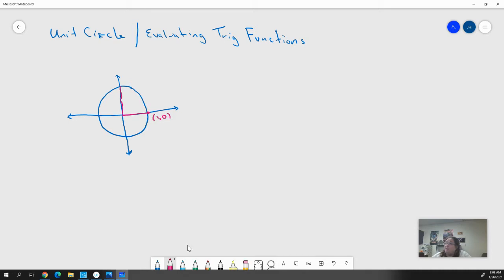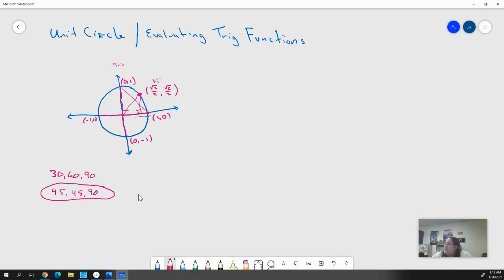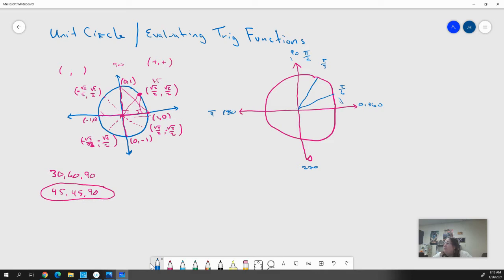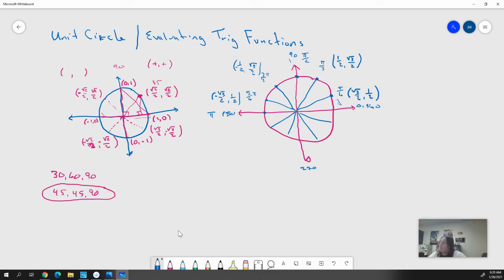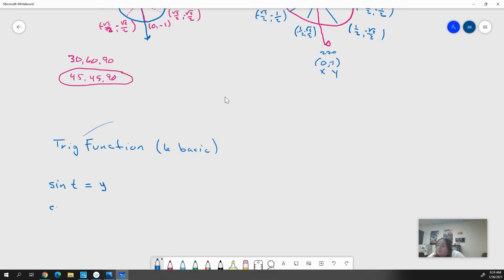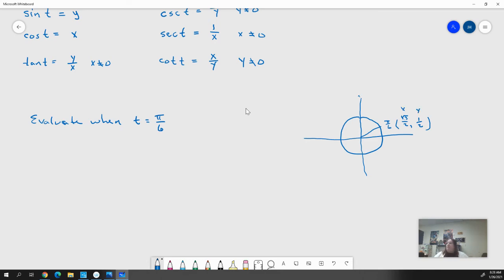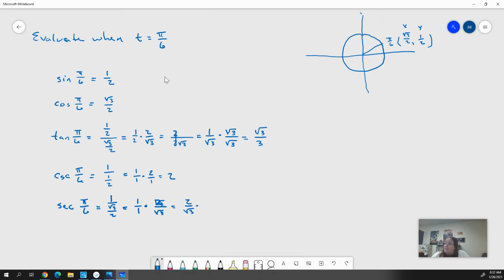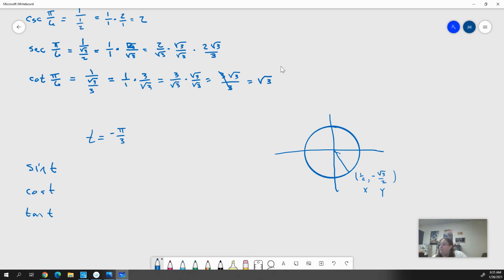In class: Lesson 1/26/2021